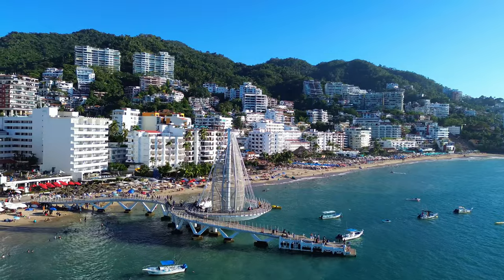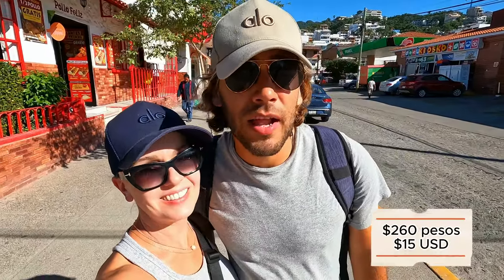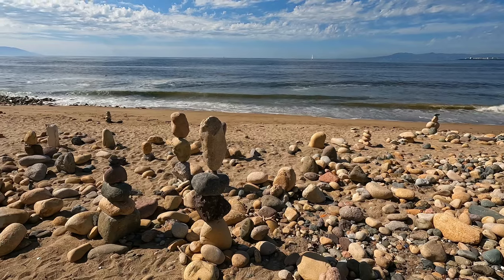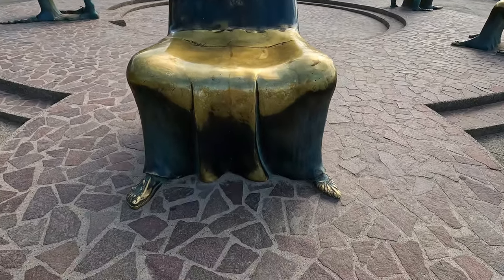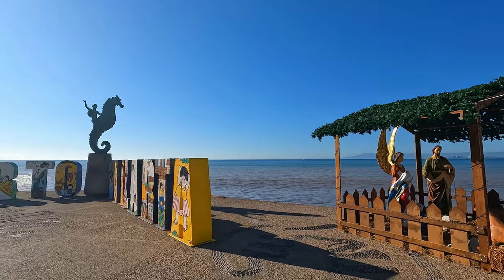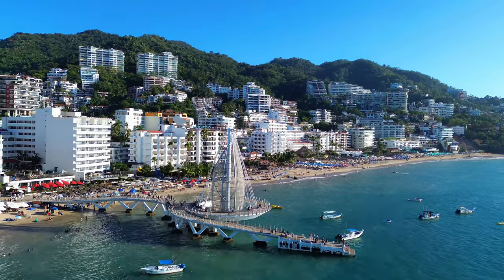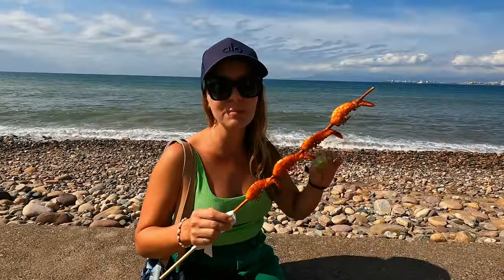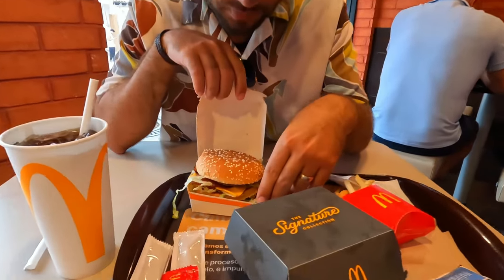A walking tour of the Puerto Vallarta Malecon 2024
Today we will go on a tour of one of the most beautiful and unique Malecons in the world. The Malecon has so much that you can see. There are art galleries and art sculptures along the Malecon. It has great bars and restaurants with incredible views of the Banderas Bay, and some restaurants are right on the beach as well. The tour will take us to the recently remodeled Playa Los Muertos Pier, and Centro where the Malecon begins.
The first part of the video was taken late in 2023 before the crows arrived, and the second half was filmed in 2024 with the high season in full swing. This video is a must-watch if you're planning a trip to Mexico.